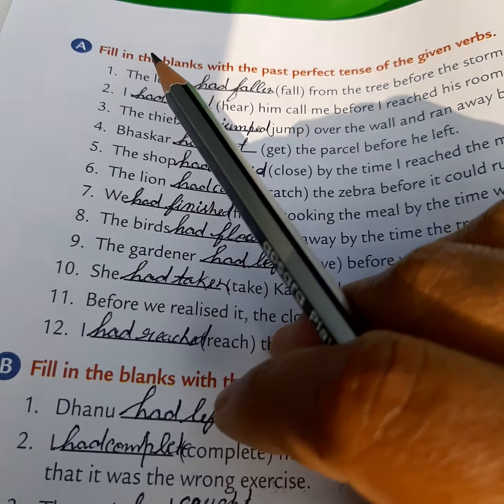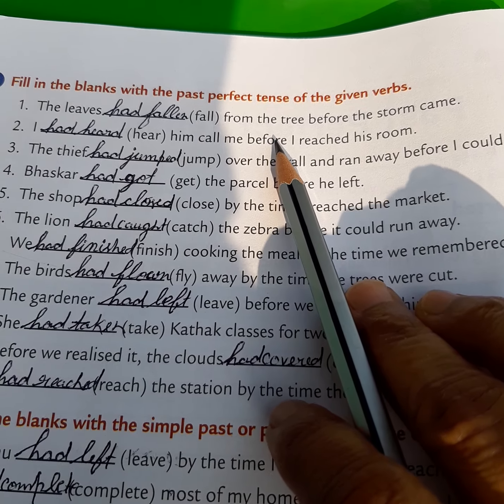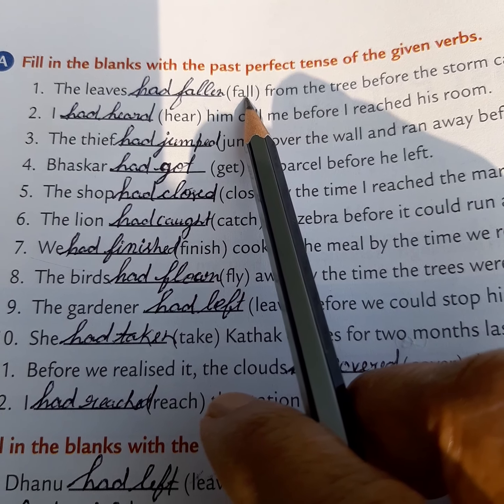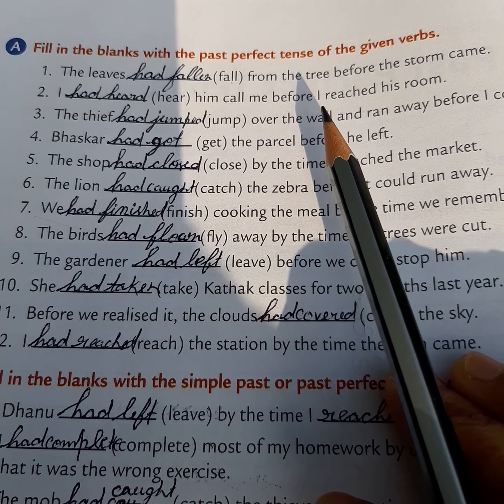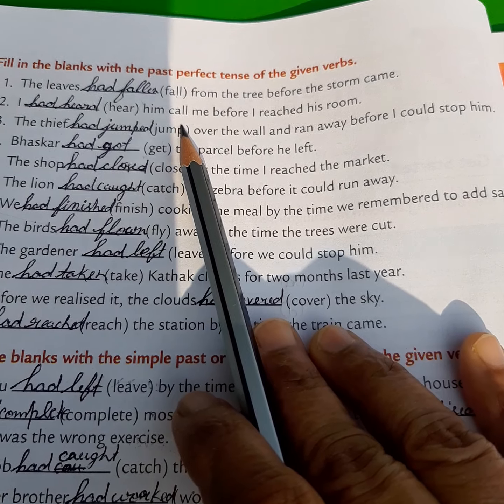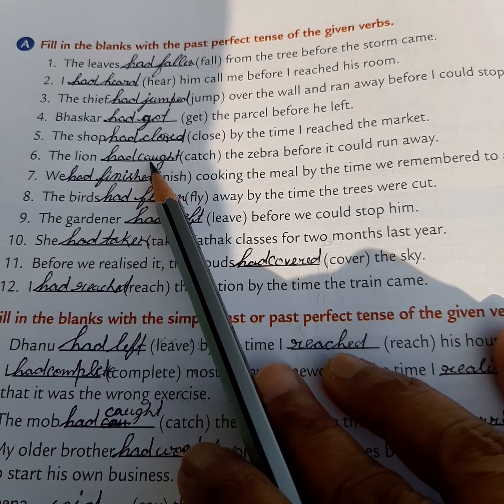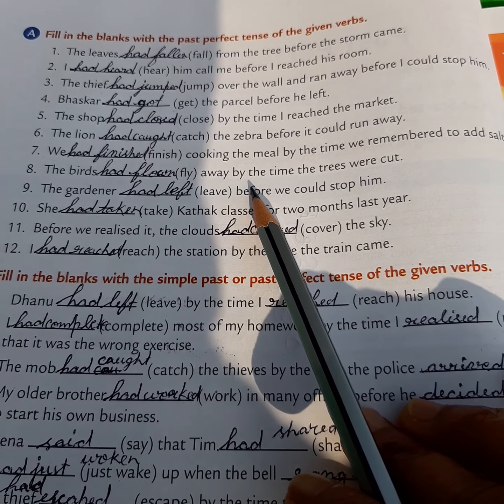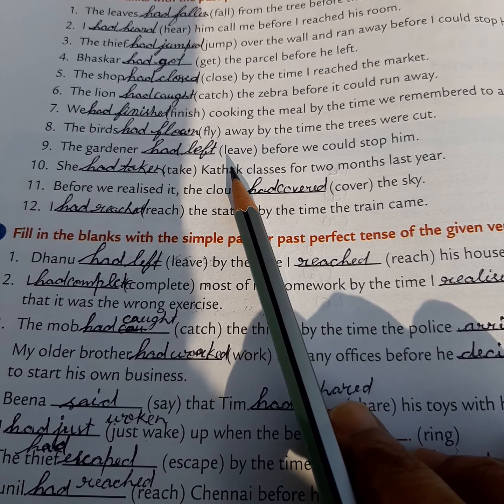Class 5 Collins English grammar Lesson 15 Past Perfect Tense.